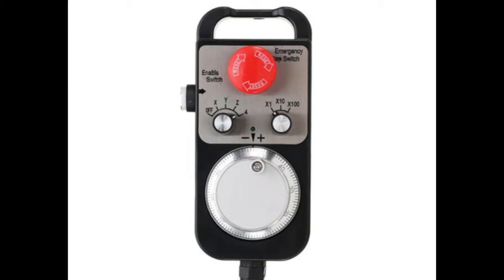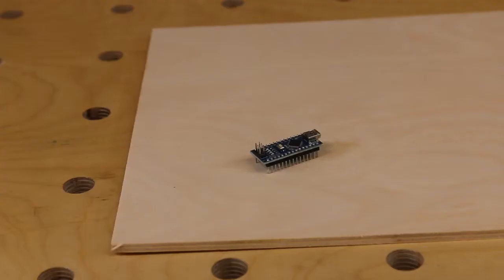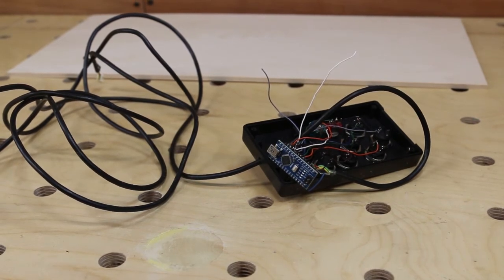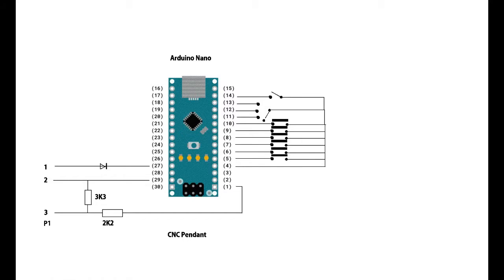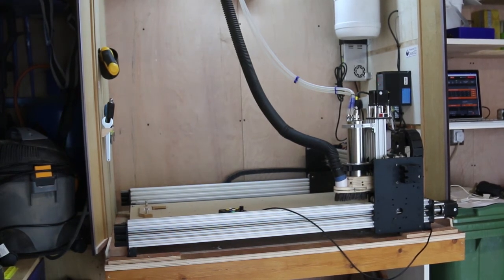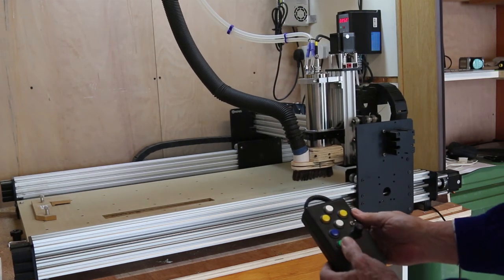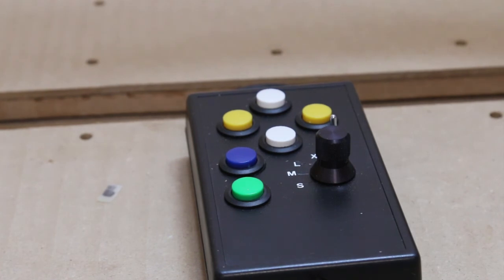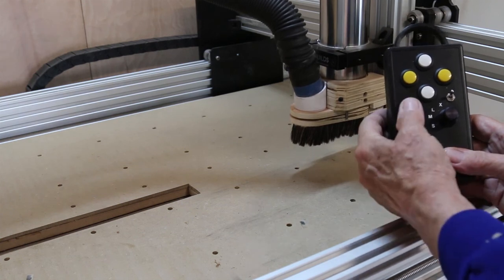CNC Pendant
Setting the start point on a CNC mill is a necessary manual operation every new job. Being able to do this easily using a hand held controller is a useful upgrade. Available versions tend to follow large scale commercial practice; I wanted something more suitable for the small shop mill.